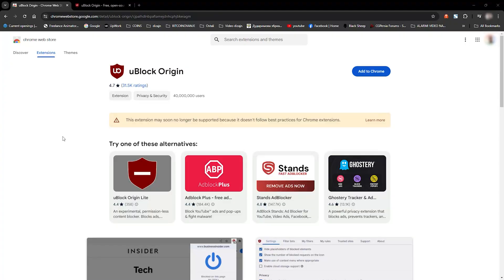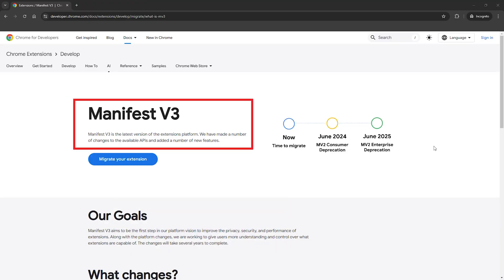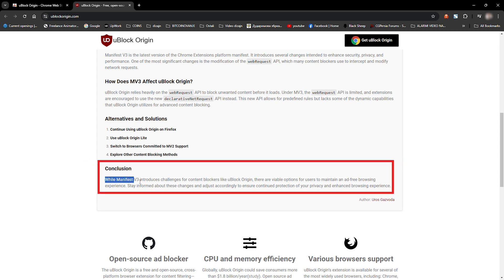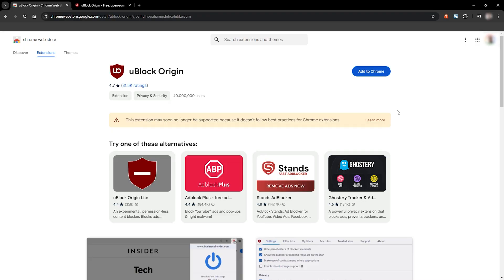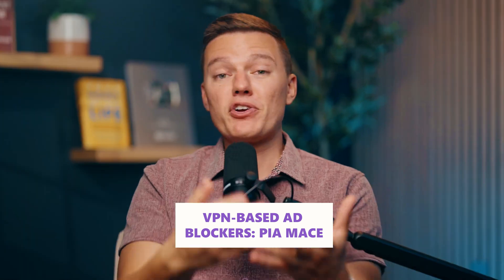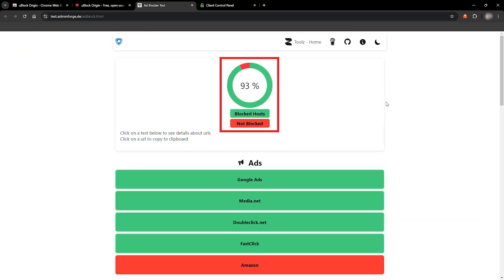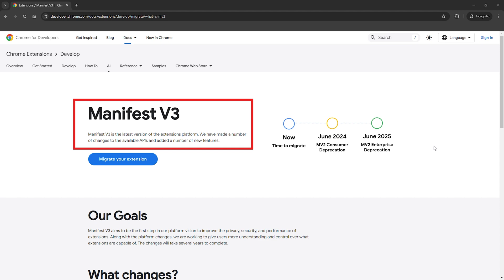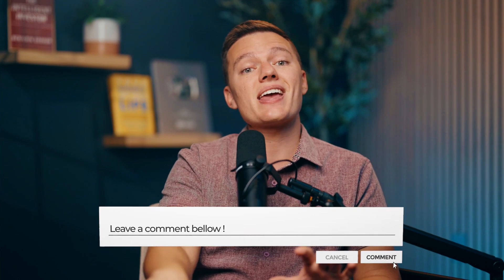Chrome Now Blocks Your Ad-Blocker! Here's What to Do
Is your Google Chrome ad blocker no longer blocking ads effectively? Google’s Manifest V3 update is changing how ad blockers like uBlock Origin work on Chrome, limiting their ability to block ads. In this video, we’ll dive into what Manifest V3 is, how it impacts popular ad blockers, and what you can do to stay ad-free and maintain privacy online.

Here’s what we cover:

- What Manifest V3 means for your Chrome extensions
- Why ad blockers like uBlock Origin and AdGuard are now limited
- Alternatives to keep your browsing ad-free, from uBlock Origin Lite to browser options like Firefox and Brave
- How VPN-based ad blockers like Private Internet Access’s MACE offer effective, cross-platform ad blocking at the network level

00:00 Introduction
00:54 What Exactly Is Manifest V3
01:25 Why uBlock Origin and AdGuard Are Now Limited
02:08 Firefox As an Alternative To Keep Your Browsing Ad-Free
02:22 uBlock Origin Lite As an Option To Browse Ad-Free
02:39 Switching To a Browser That's Supporting Manifest V2 (Brave and Vivaldi)
03:10 VPN-Based Ad-Blockers
03:25 PIA MACE Ad-Blocker
03:37 PIA MACE Ad-Blocking Test
04:07 PIA MACE Is Effective Across All Platforms
04:20 PIA MACE - Ad Blocking At the Network Level
04:34 Final Thoughts

Keep ads at bay with these easy alternatives to uBlock Origin on Chrome.